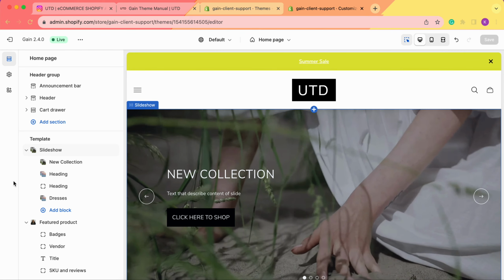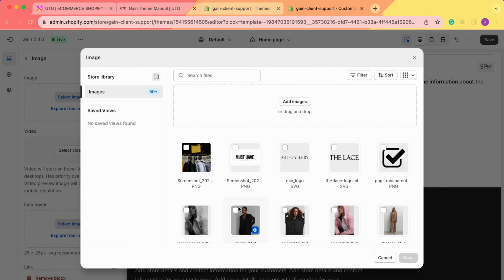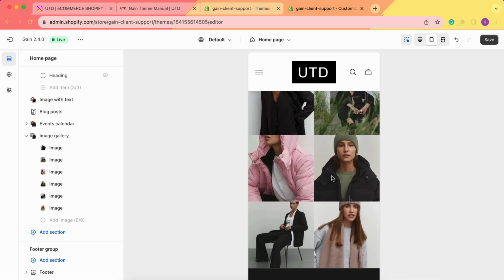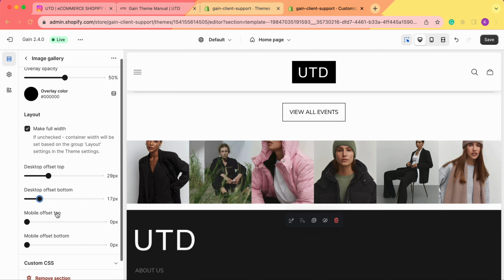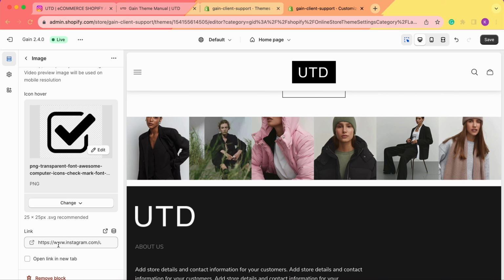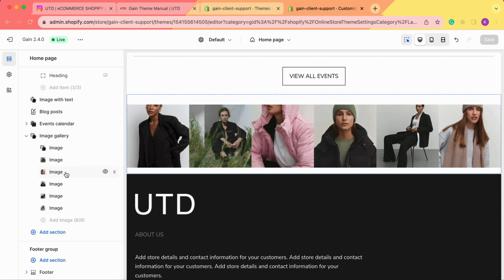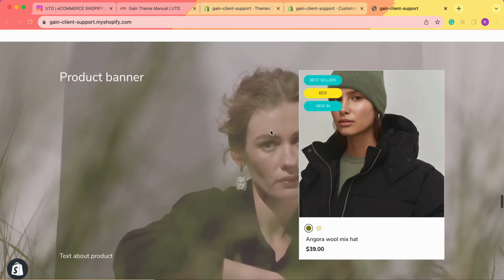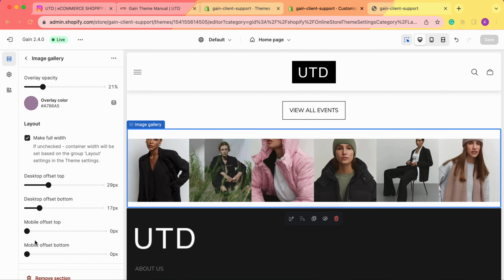How to set up the Image Gallery section, Gain Shopify theme Version 2.4.0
In this video, we'll show you how to set up the Image Gallery section, Gain Shopify theme Version 2.4.0